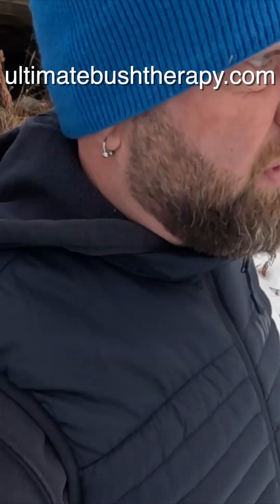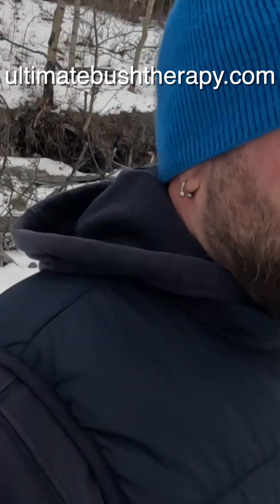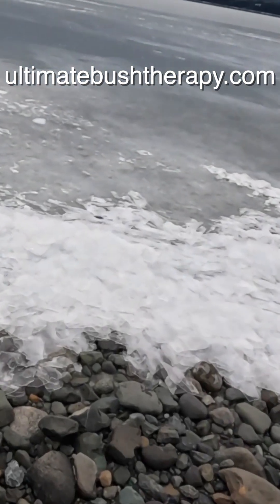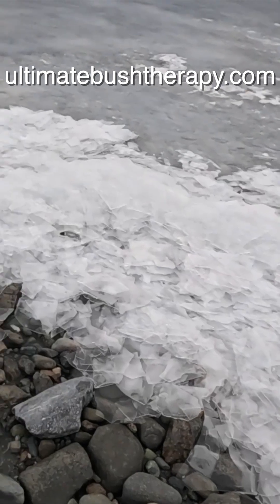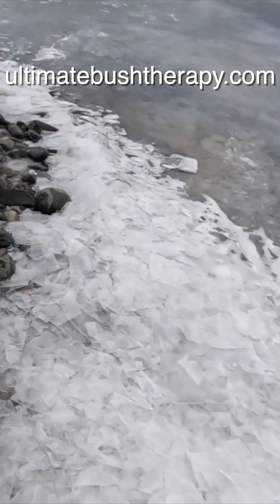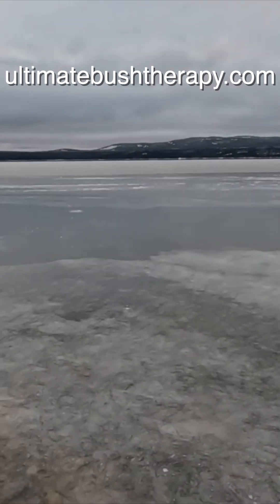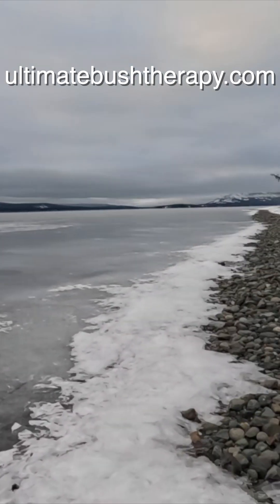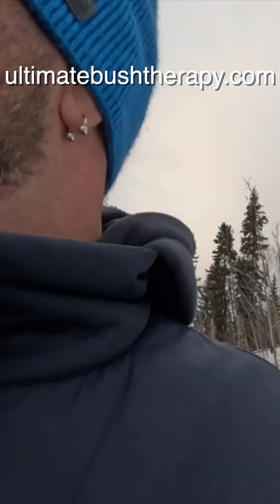Ice Frequency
Testing the ice frequency on Marsh Lake Yukon